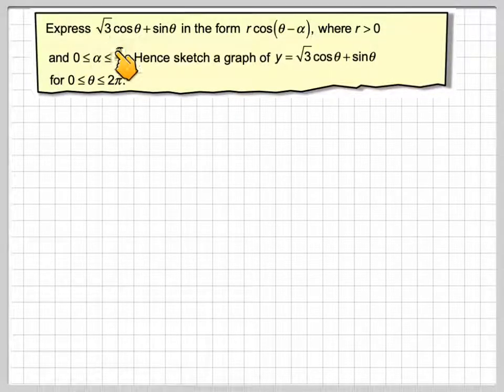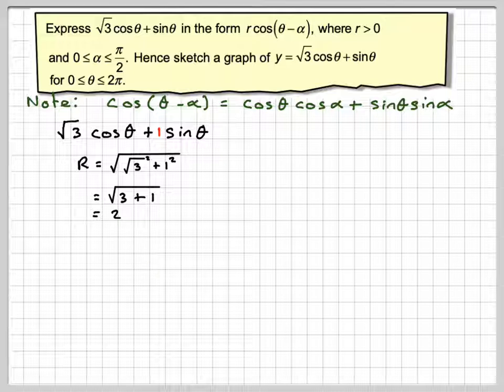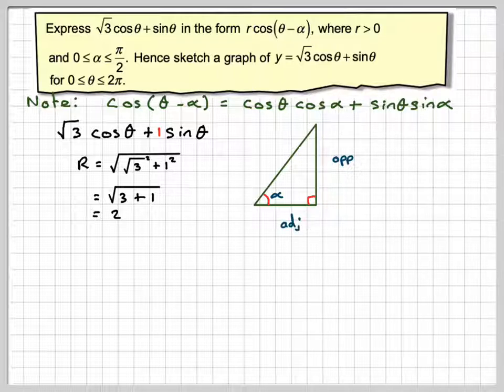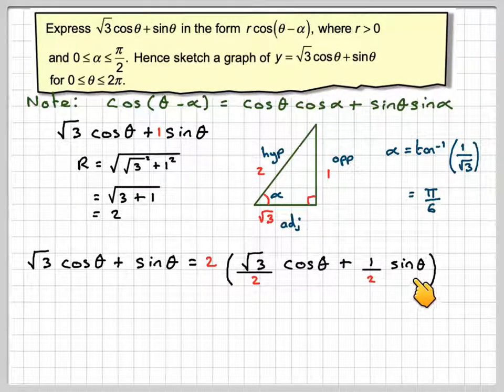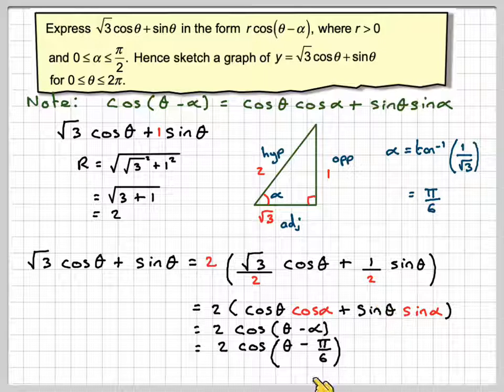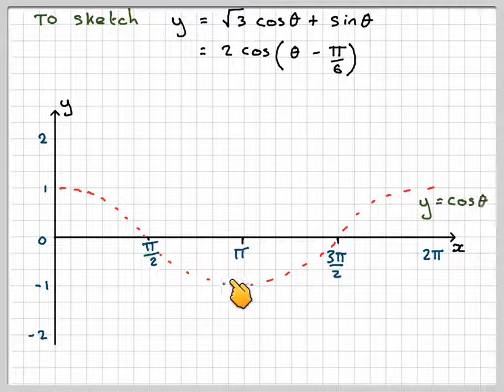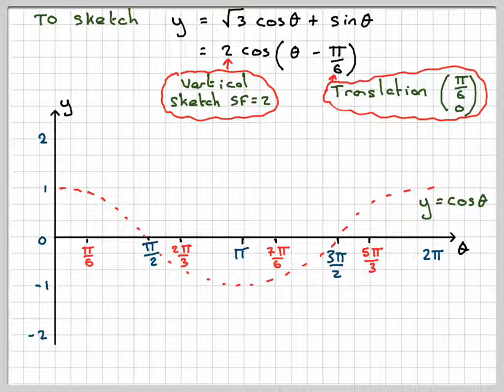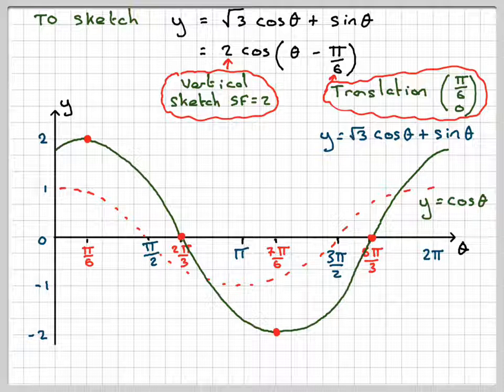Sketching a graph of y acos + bsinx